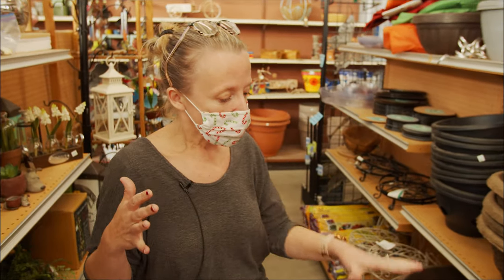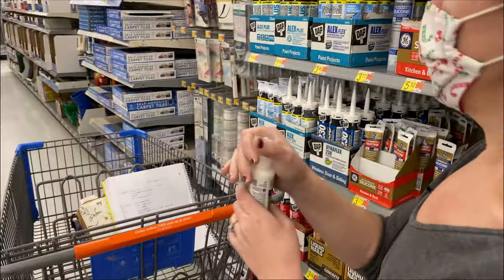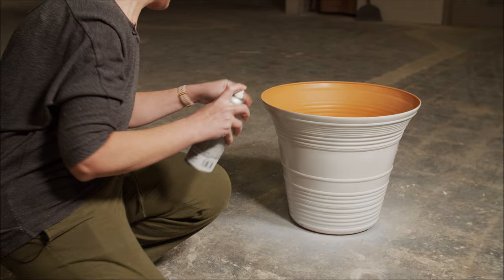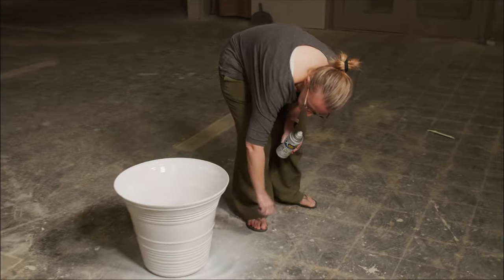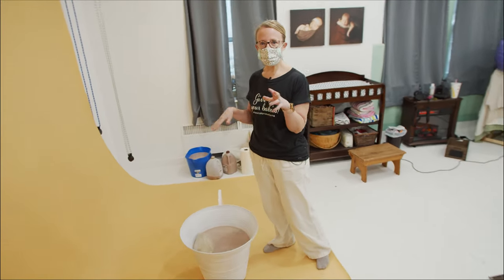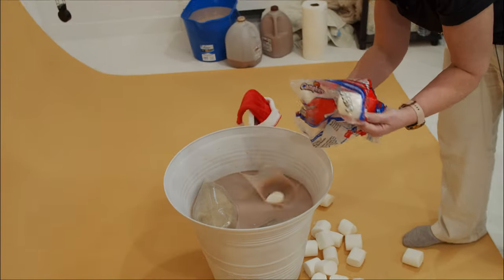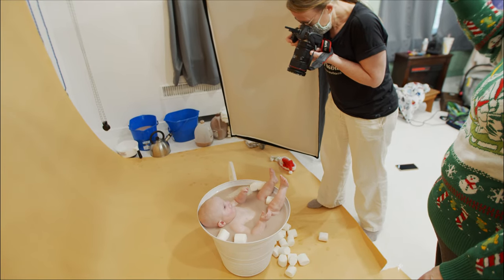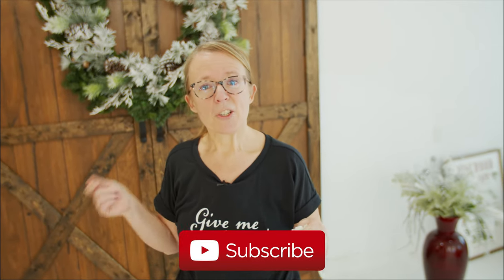DIY A Cup of Hot Chocolate and a Baby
A fun DIY project that involved a trip to my local Nursery and Wal-Mart!  We used chocolate milk mixed with warm water, a large planter pot from Alpine Gardens, white matte spray paint from Wal-Mart and campfire marshmallows I found on Amazon!